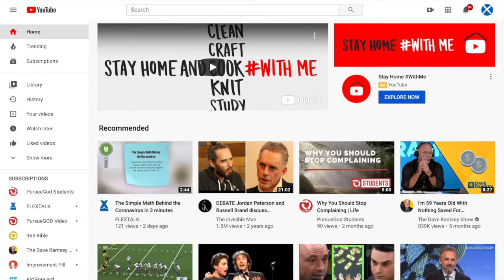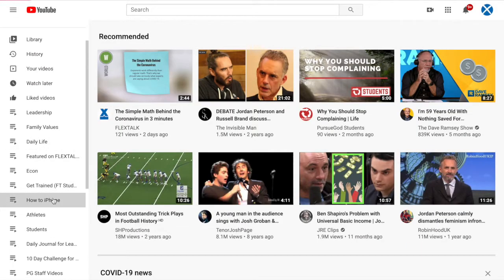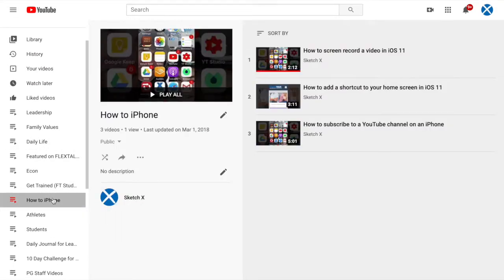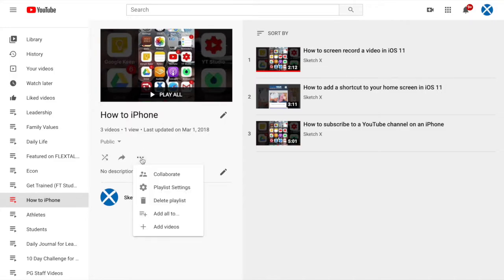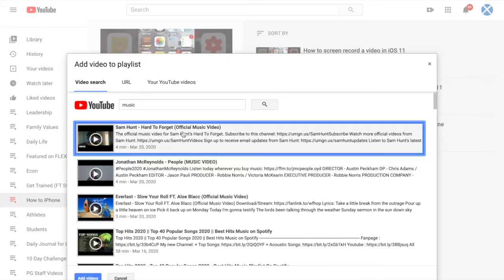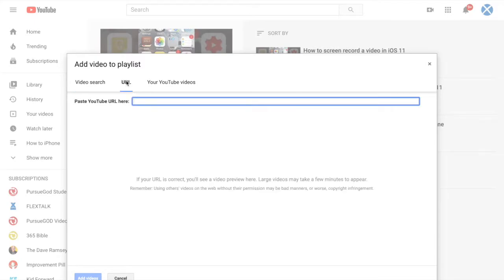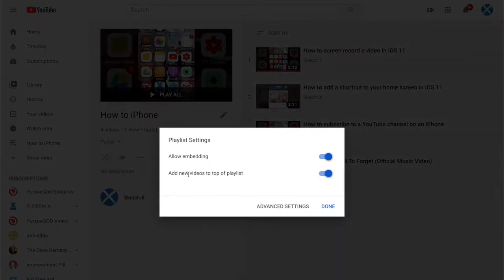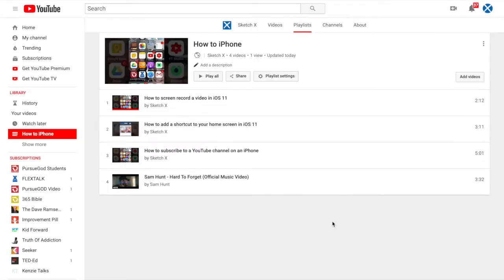How to Add Videos from another YouTube Channel to a Playlist on Your Channel (YouTube Updates)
SKETCH-X is committed to giving you the tools to empower great conversations - at home, at school, at work and beyond. Find resources for this and other conversations a